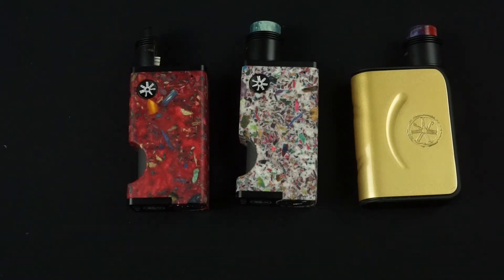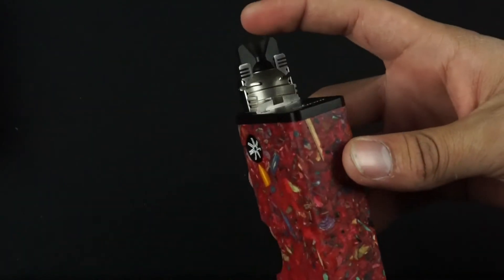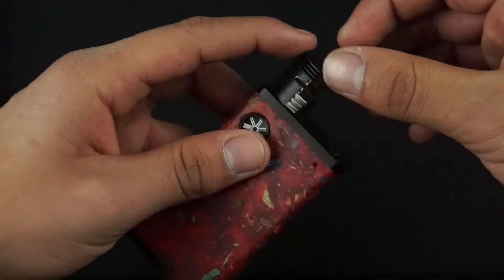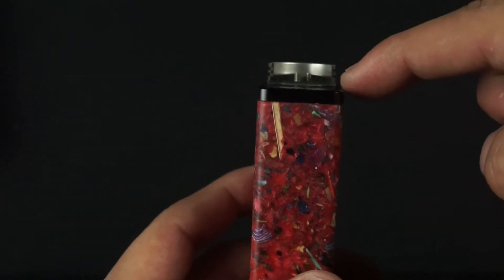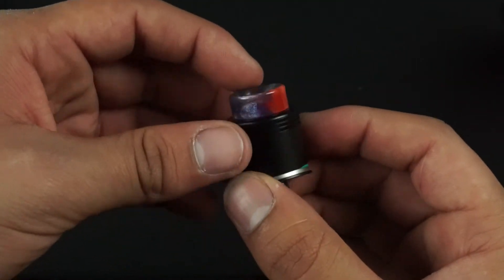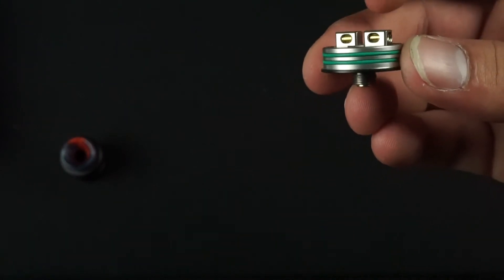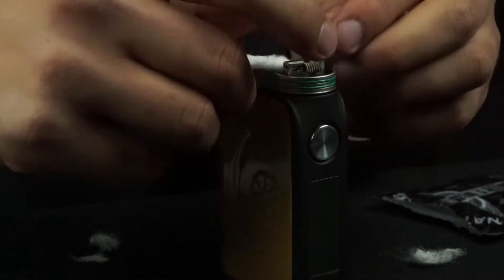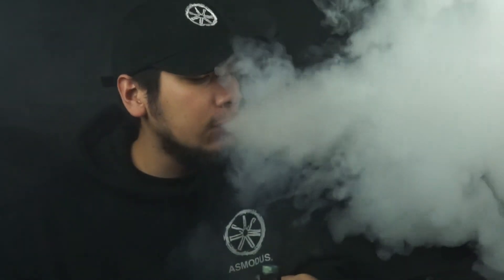FONTE RDA INSIDE STORY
Fonte Main Features:
Airflow is slanted to replicate bottom airflow
Constructed with high quality SS316
Bottom feeder/Squonk ready
Top cap is Dome shaped internally to increase flavor production
Base is arched to increase the juice reservoir
Product Specifications:
Diameter: 24mm
Constructed from high quality (SS316) Stainless steel
Designed for squonk style mods but will also include a standard 510 pin
Two post design with 3mm post holes
Squared insulator to prevent any post spinning
Heat sink top cap and Delrin insulated top cap to help prevent any heat transfer to your mouth
Adjustable airflow inlets which channel airflow to the bottom of the RDA